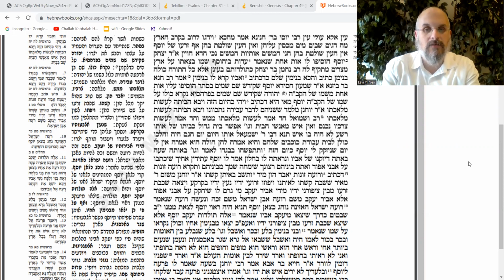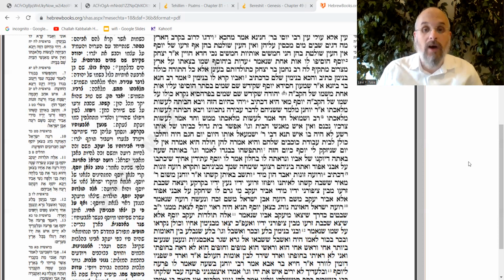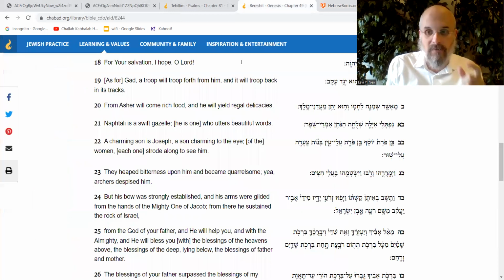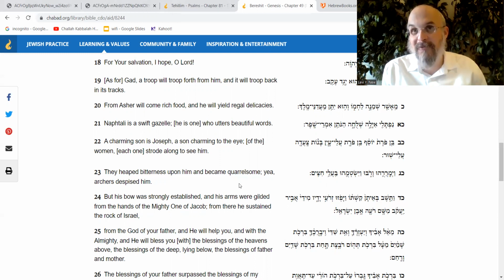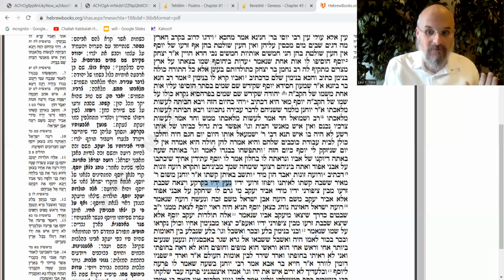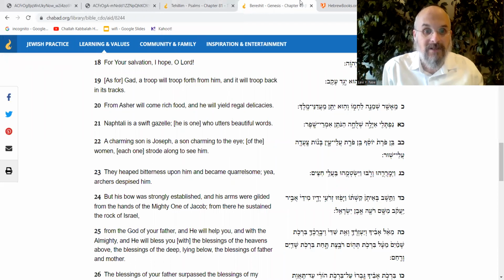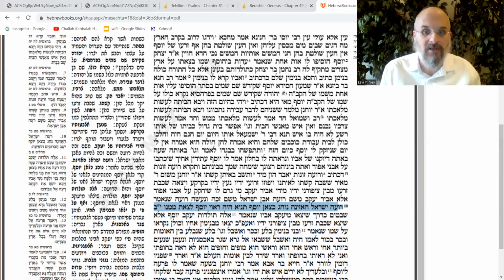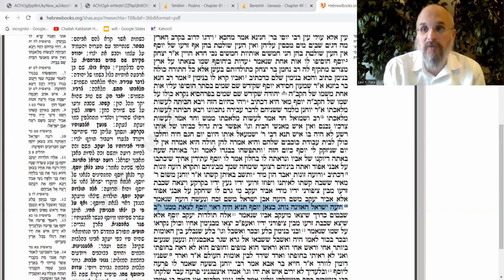Power to Overcome: NO SUCH THING AS AN ANONYMOUS JEW Talmud Sotah #282 36b(4) | Rabbi Levi Y New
When Joseph is about to give into his urges, from where does he take the strength to overcome? What tactics does he use? What can we learn from this?